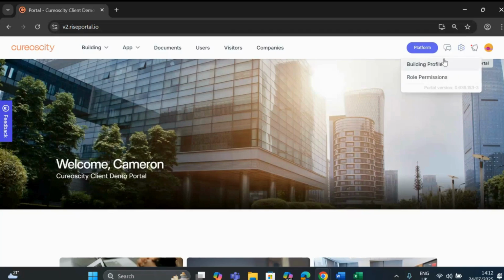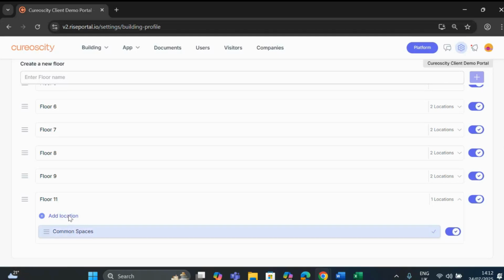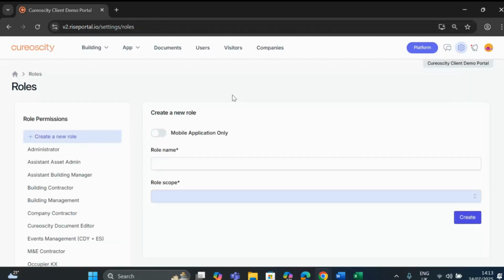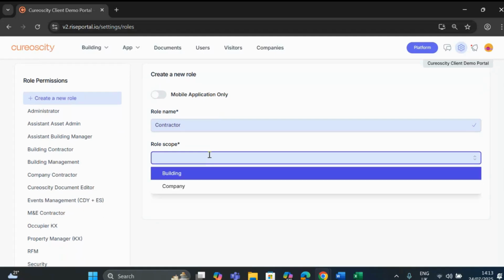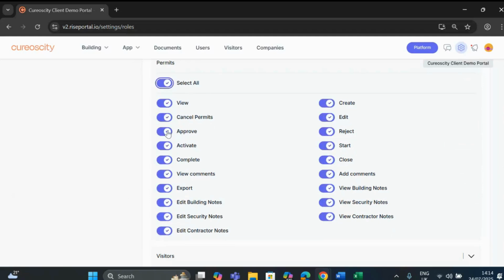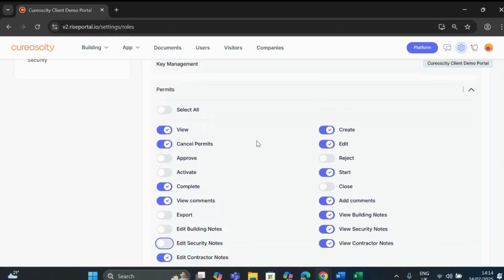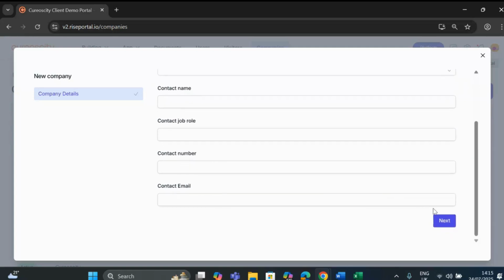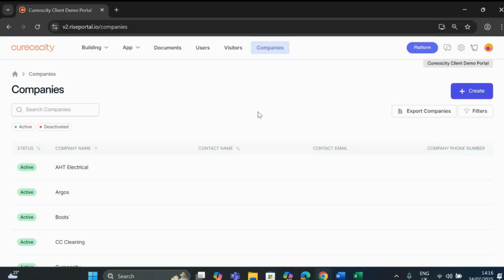Portal Set Up